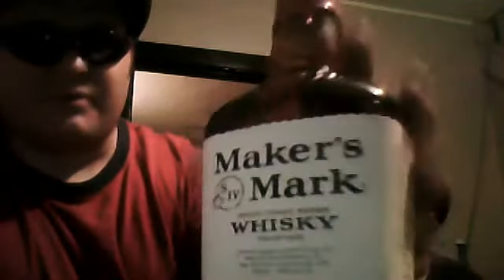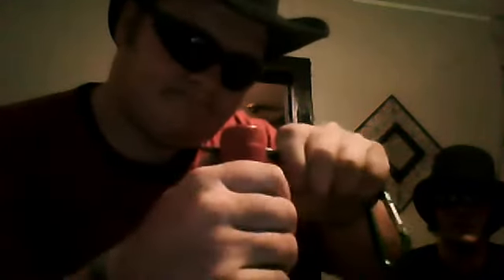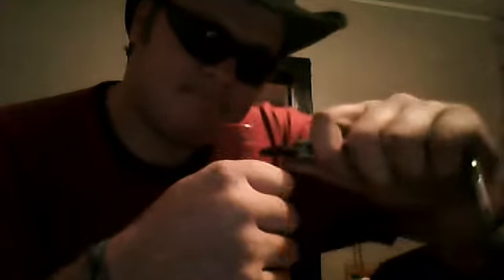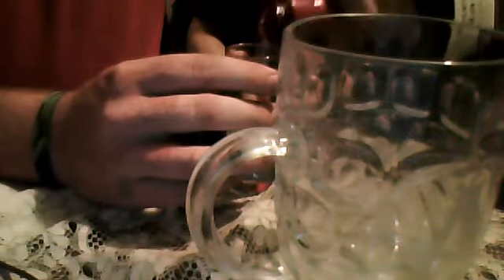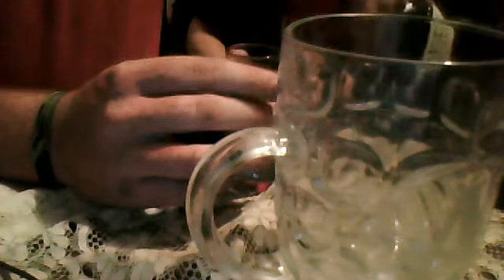92greenz34 liqour review of makers mark 90 proof bourbon whisky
we review a bourbon whisky that has things in common with soco... that said the inital taste is sweeter and more savory... give this one a taste if you want an alternative to southern comfort,give this one a taste